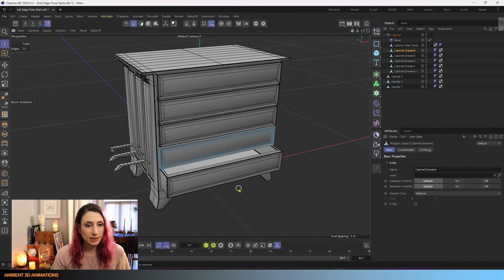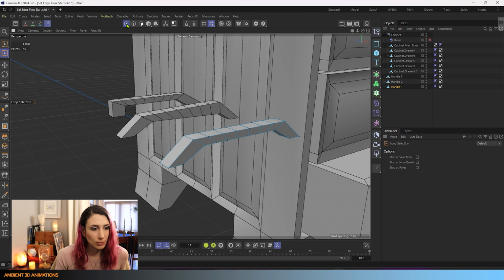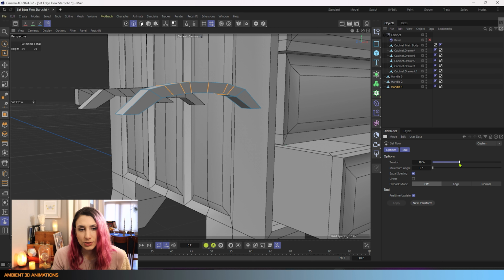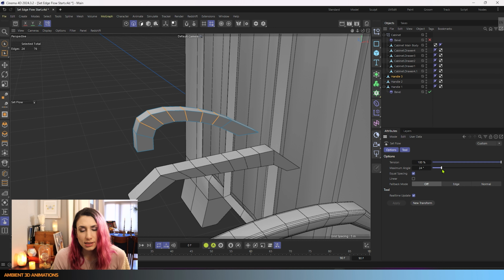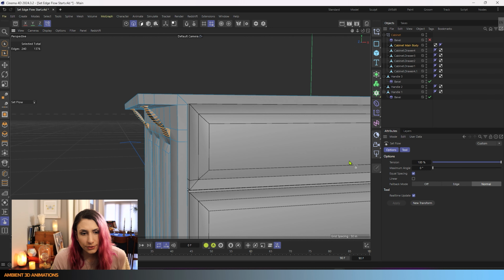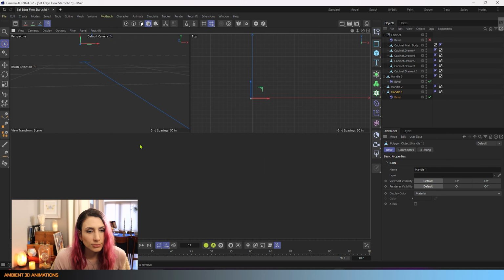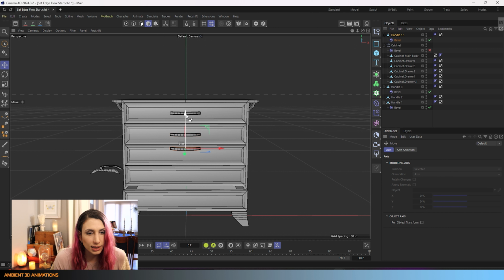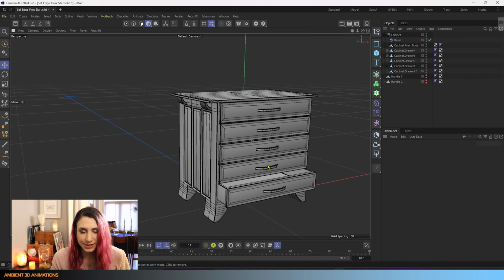Set Flow Cinema 4D Tutorial EP63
Today we are going over the Set Flow tool for 3D modeling in Cinema 4D! I plan on covering all the 3D modeling tools for Cinema 4D in this podcast. Below are other tutorials that this one builds on.